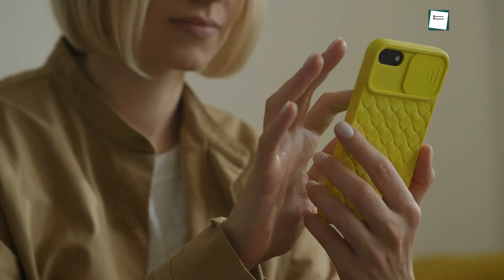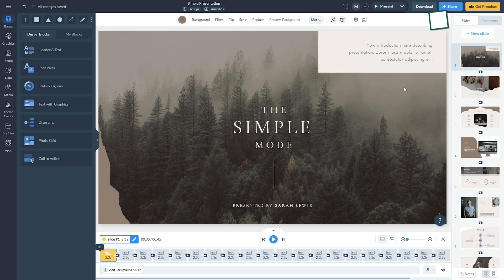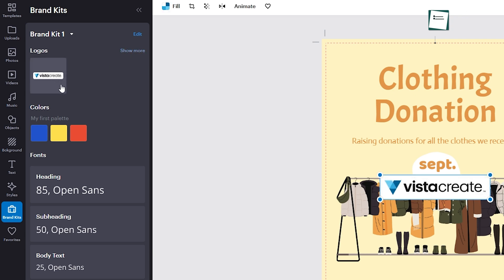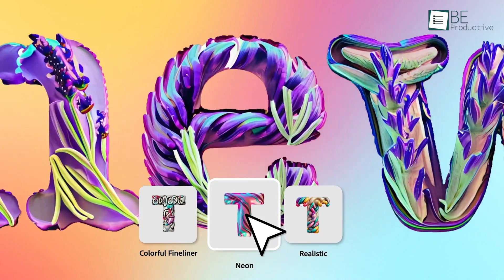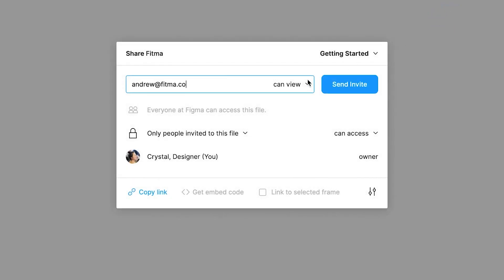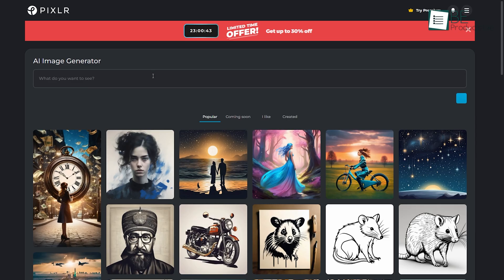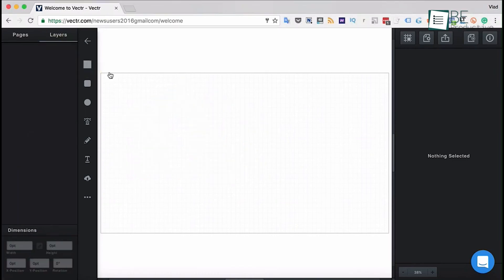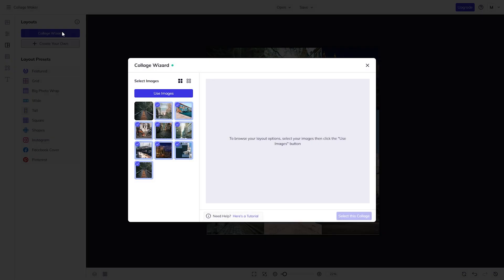7 Best Canva Pro Alternatives You’ve Never Seen Before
If you're in need of a quick solution to design a social media graphic, prepare a poster for an event, or build a presentation, Canva stands tall as a go-to design tool. But it's not the only option available. Several alternatives offer Canva-like functionality, and we’ve carefully evaluated them to identify those that actually rival Canva and provide both feature-rich experiences with even better pricing.
Intro and Animation Credit:
10Studio: